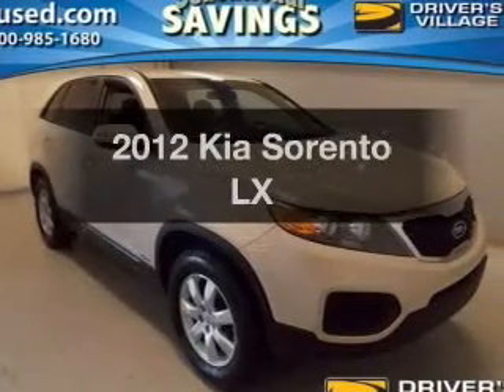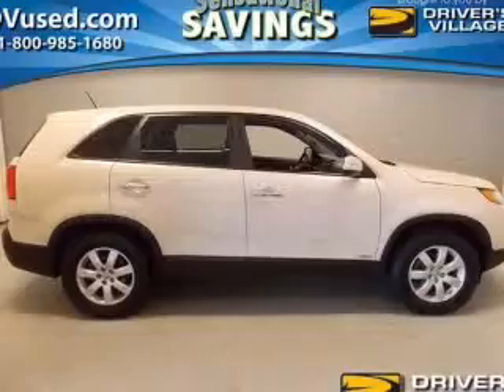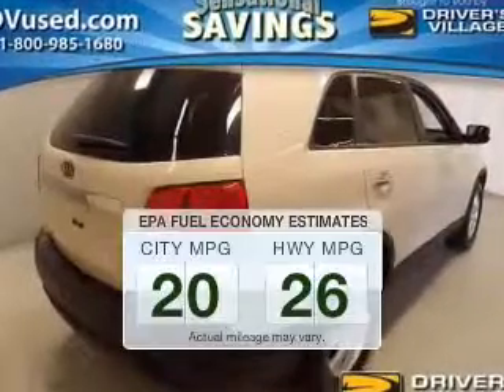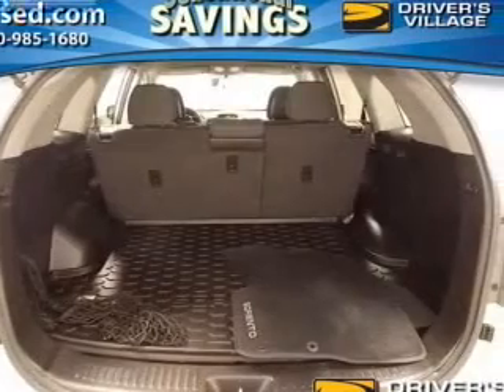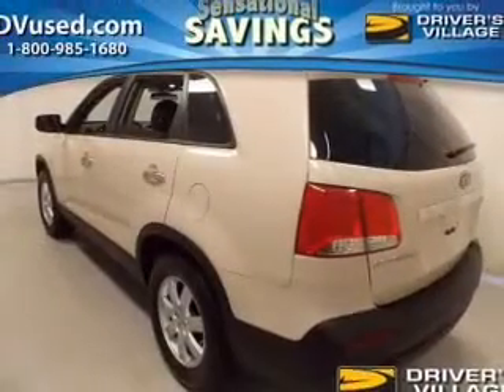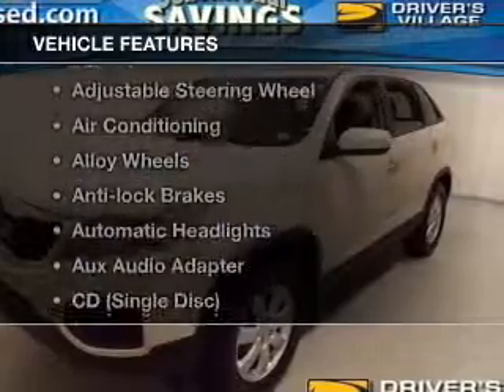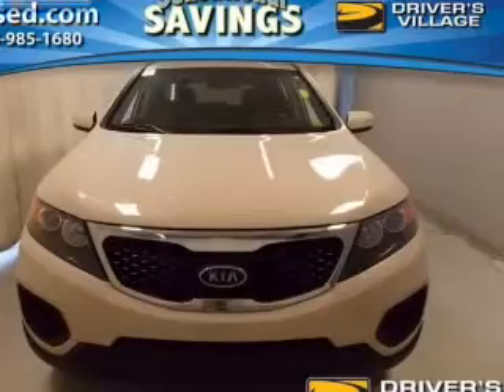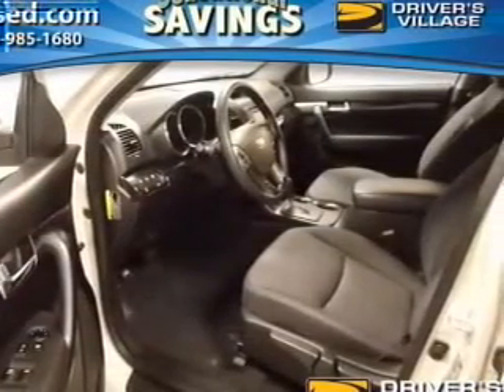2012 Kia Sorento - Cicero NY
Year: 2012
Make: Kia
Model: Sorento
Trim: LX
Engine: 2.4 L, 4 cylinder
Transmission:
Color: Beige
Mileage: 29852
Address:
5885 E Circle Dr